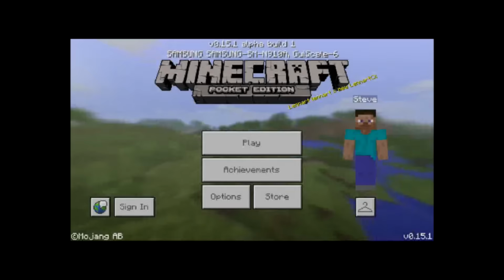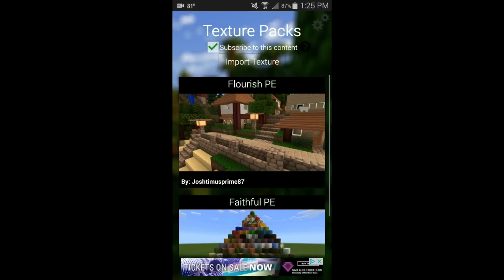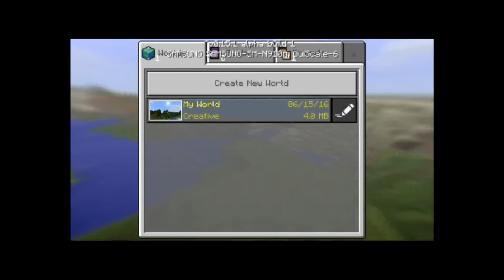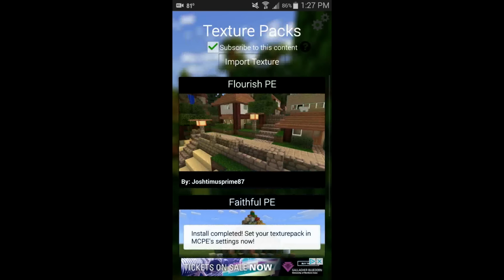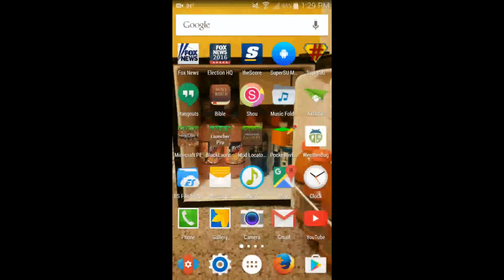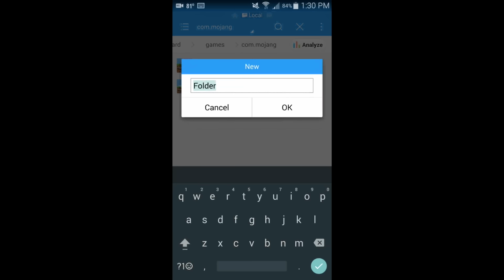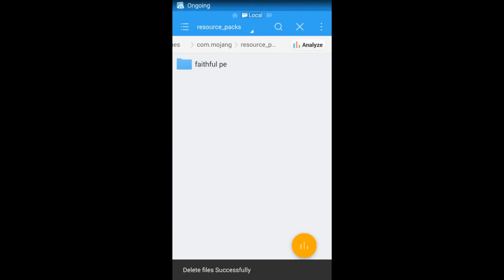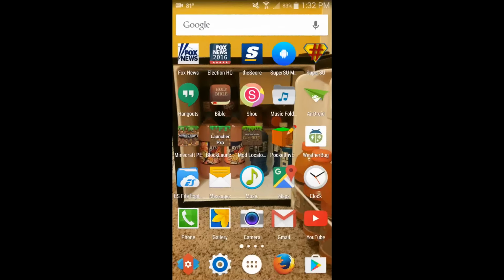How To Install TexturePacks On MCPE 0.15! - Without Blocklauncher or MCPE Master!